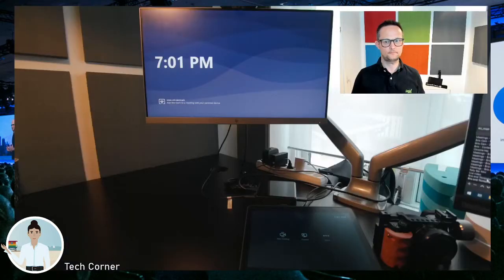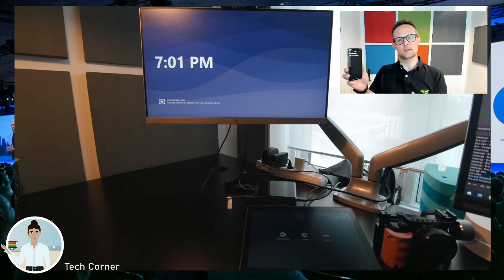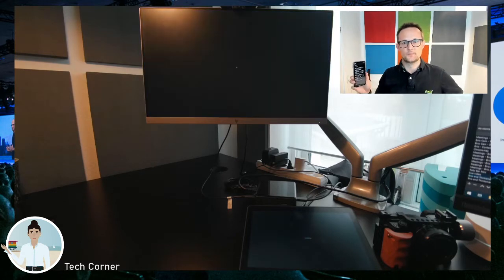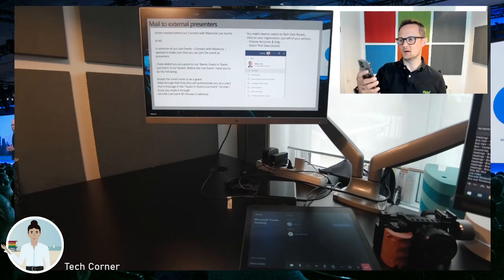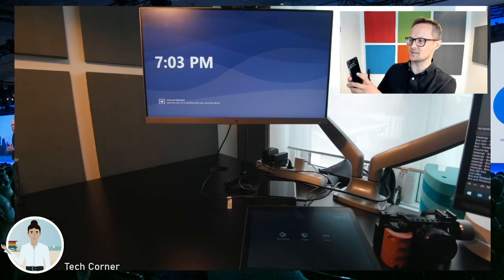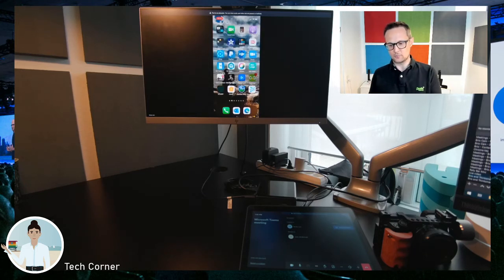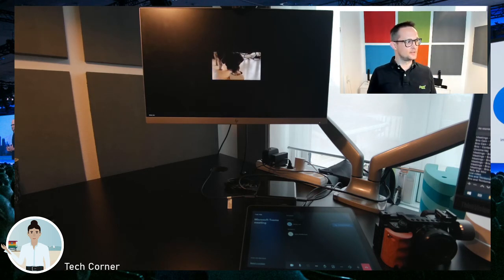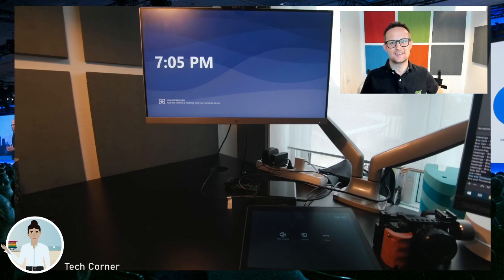Teams Cast to your Microsoft Teams Rooms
Another new great feature in Microsoft Teams
Cast your presentation from your phone directly to the Microsoft Teams Rooms